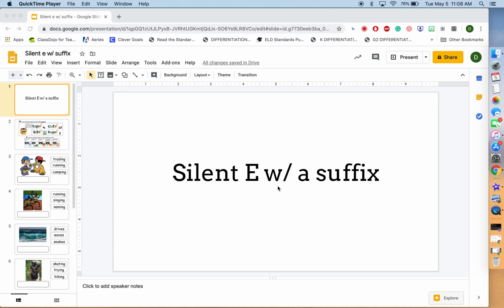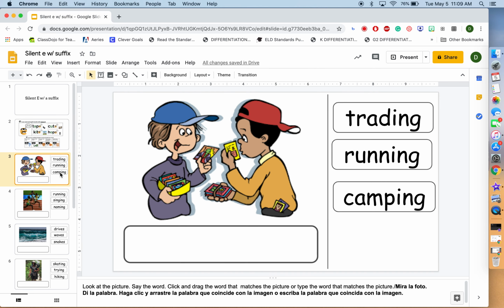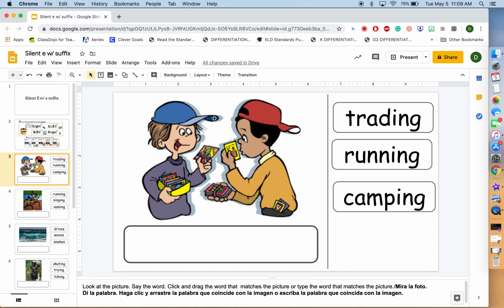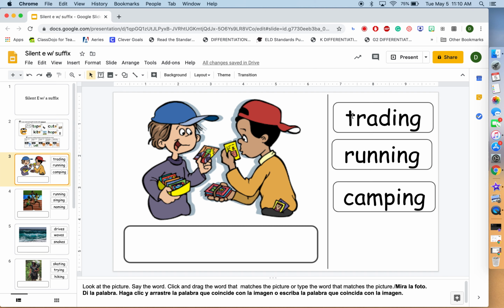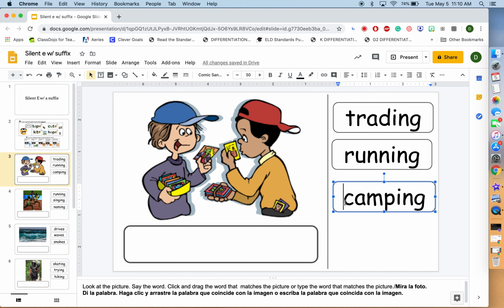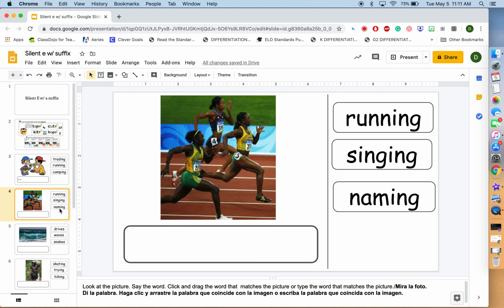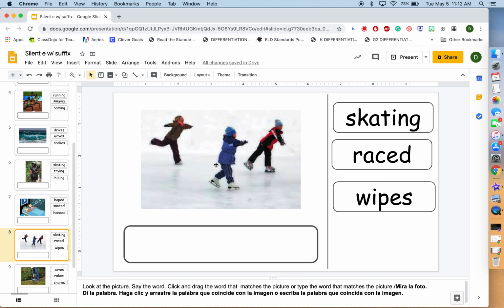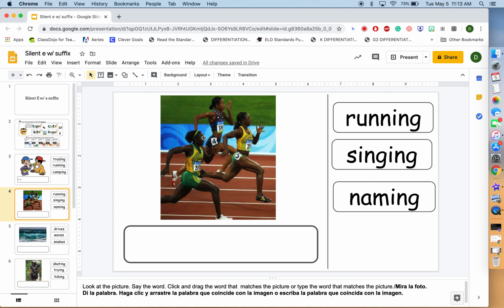Silent E w:suffix directions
Directions for the google classroom assignment Silent E w/a suffix. Watch this video to see an example and hear what all the pictures are.